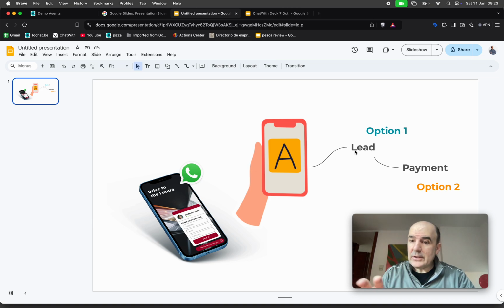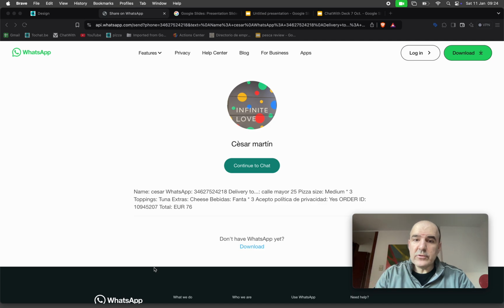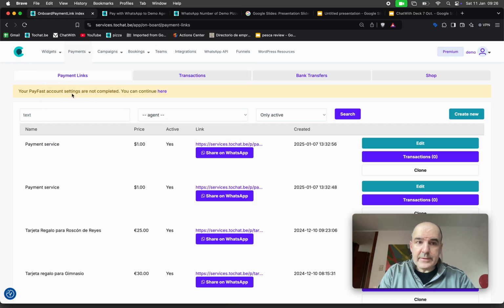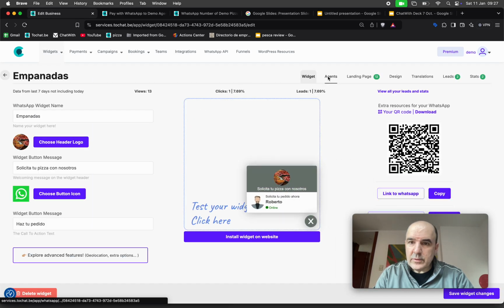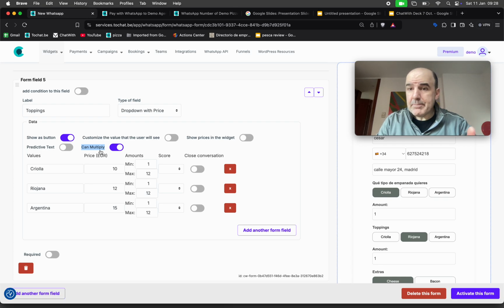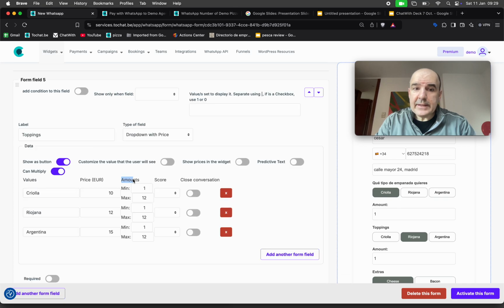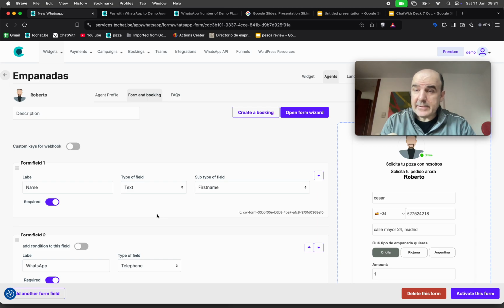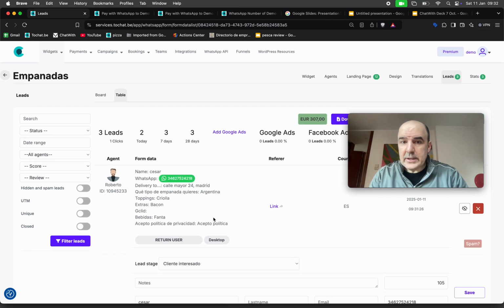Payments and WhatsApp Widget - Full tutorial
Discover the seamless integration of WhatsApp and Stripe, transforming your messaging into a powerful sales tool. With our innovative platform, you can now accept payments directly through WhatsApp chats, enhancing your customer experience with easy, secure transactions. Start selling effortlessly, boost your conversion rates, and manage everything from the familiar interface you already love. Elevate your business with WhatsApp and Stripe integration today for a streamlined checkout process, without the need for customers to leave the chat. Optimize your sales journey and embrace the future of commerce with us. Learn more about how we're making WhatsApp payments made easy.